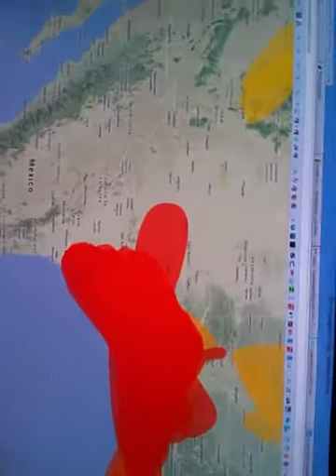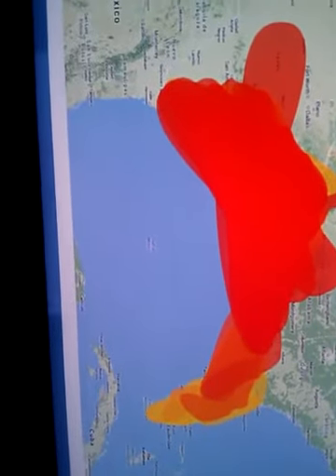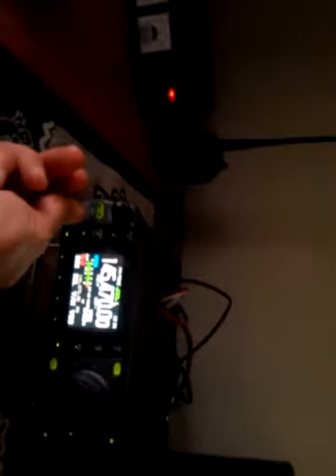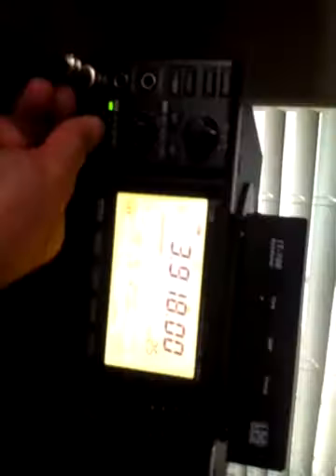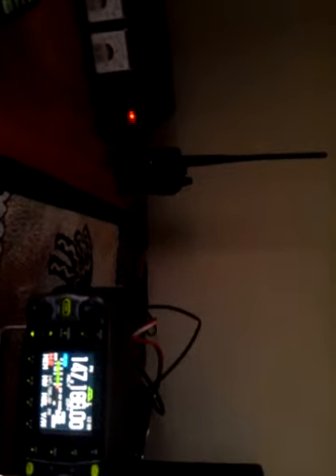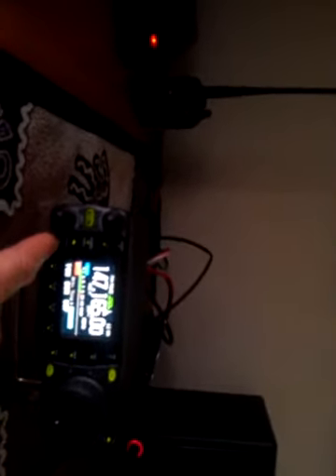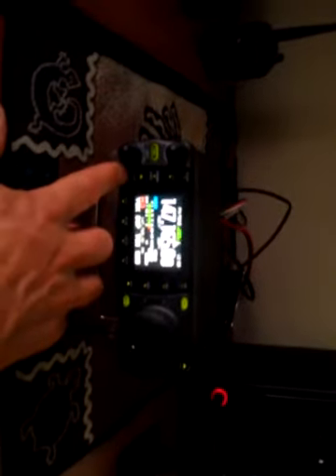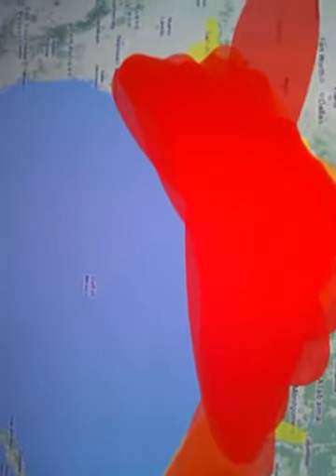VHF Propagation, N5XTC to N5JZB Baytown, TX